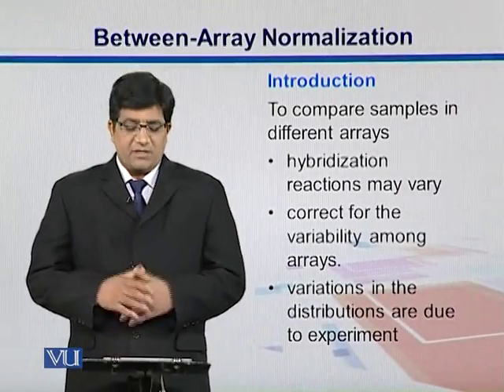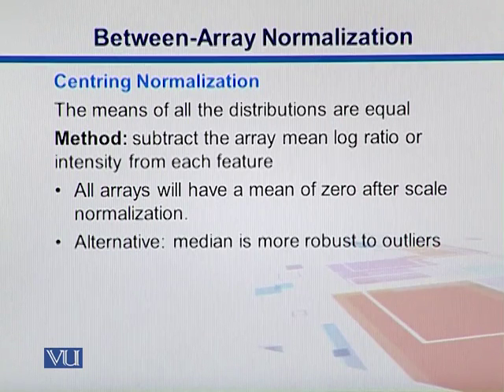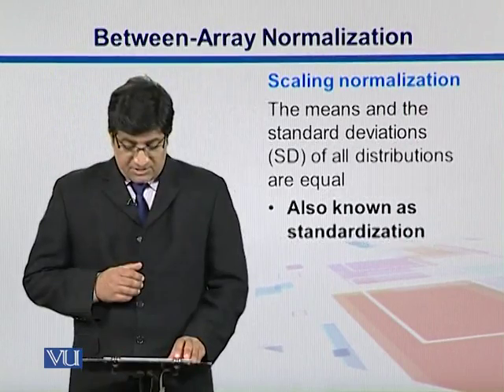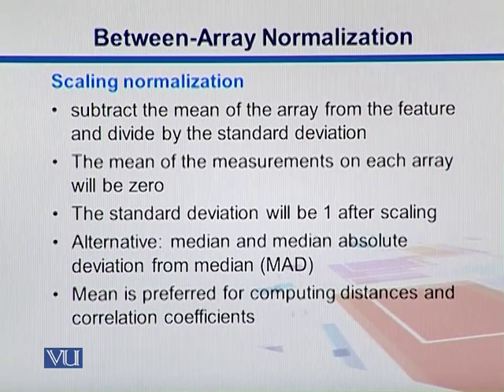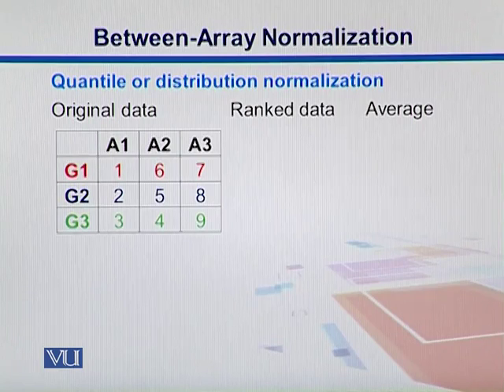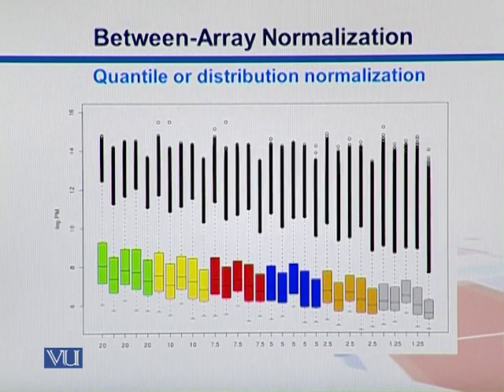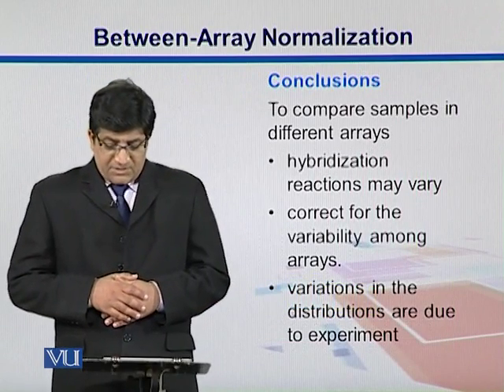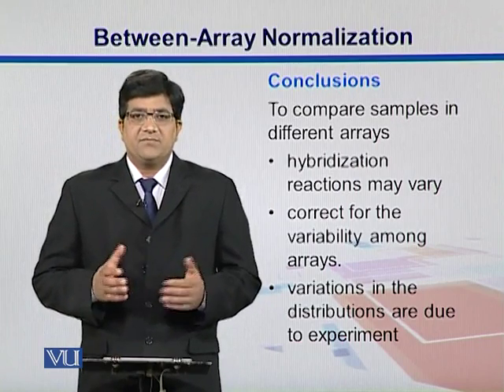Topic 191 (BIF733 - Bioinformatics I (Essentials of Genome Informatics))